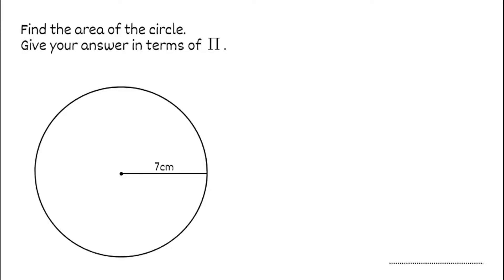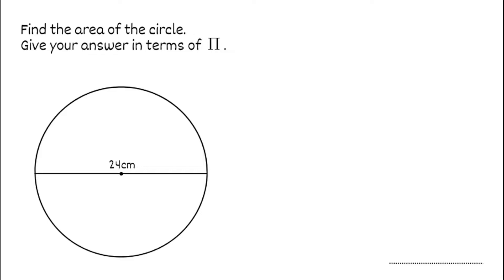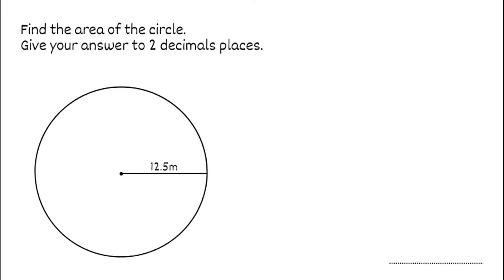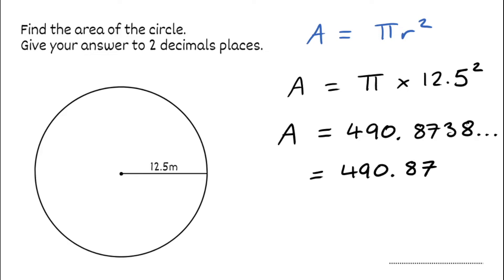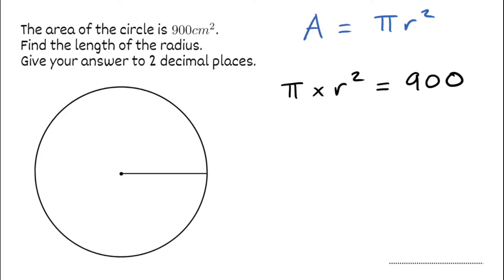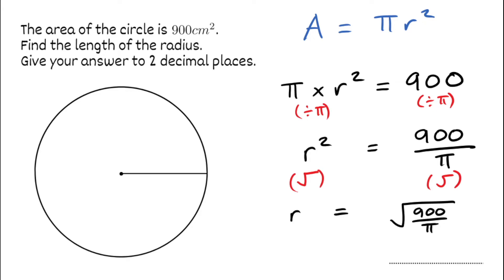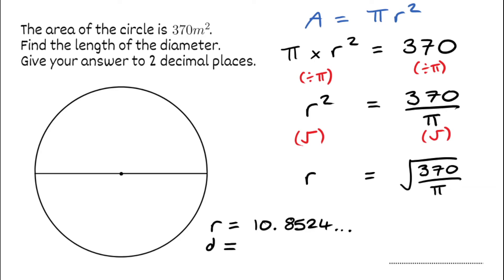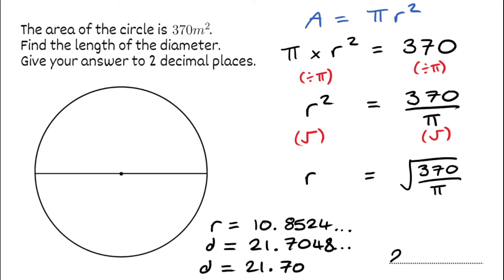Area Of A Circle // Finding Missing Dimensions // Exam Style Questions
In this video we take a look at how to find the area of a circle. We look at examples where we find the area in both terms of Pi and also to two decimals places. Then questions where we find either the radius or diameter by being given the area initially.

⬇️ TIMESTAMPS ⬇️
0:00 Area Of A Circle In Terms Of Pi
2:28 Area Of A Circle To Two Decimal Places
4:47 Finding The Radius And Diameter From A Given Area